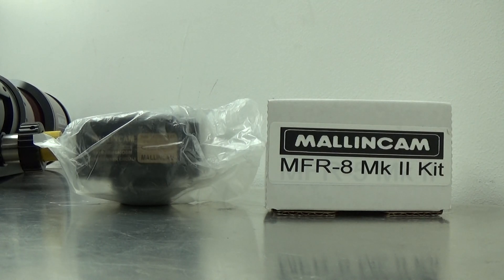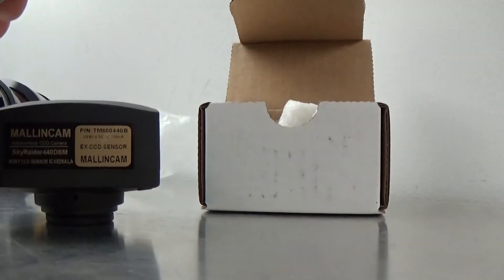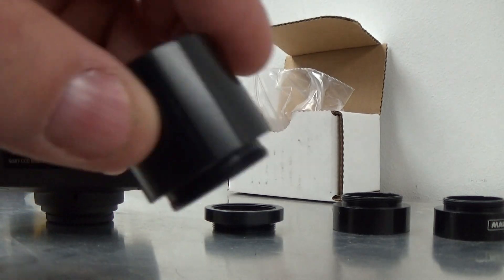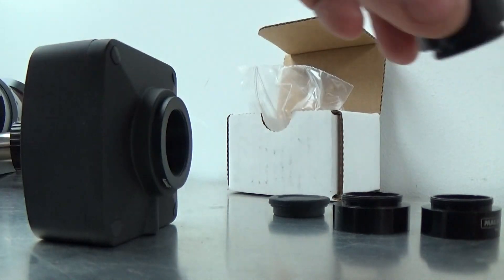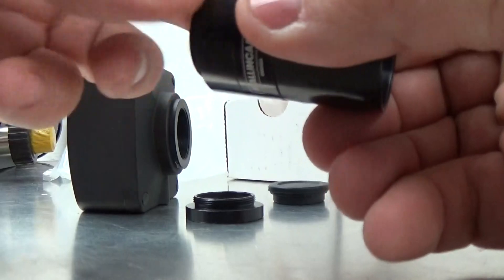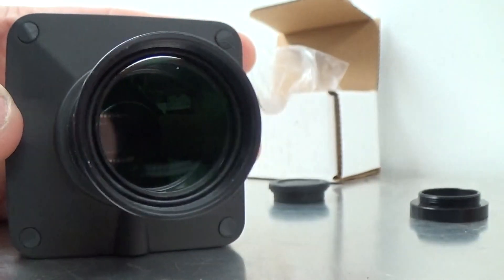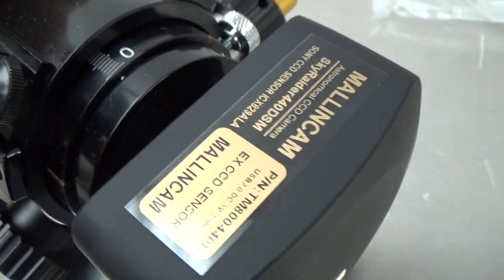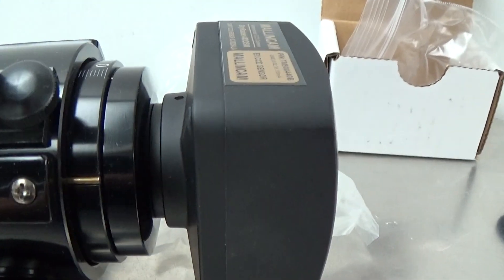SkyRaider-DS MFR 8 Installation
MFR-8 Installation on MallinCam SkyRaider DS camera